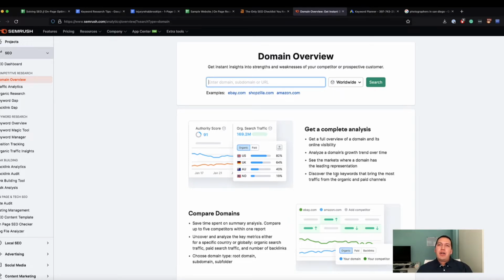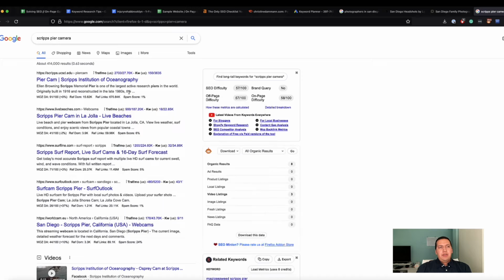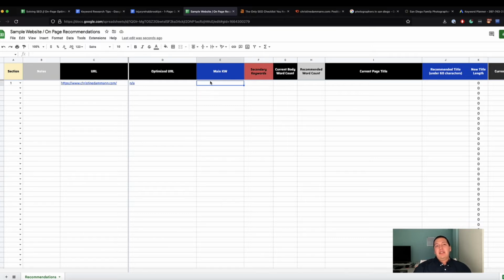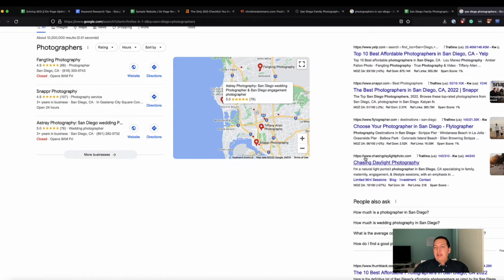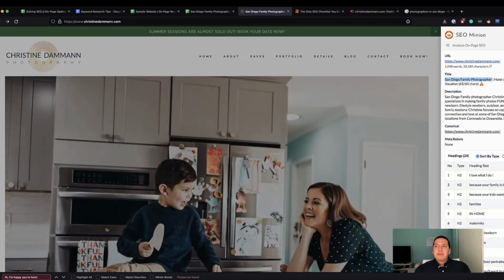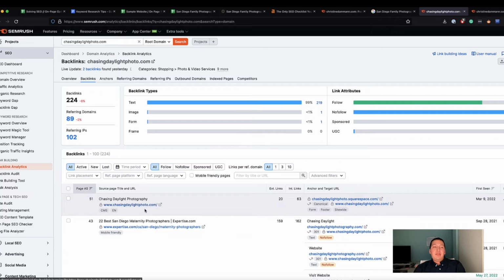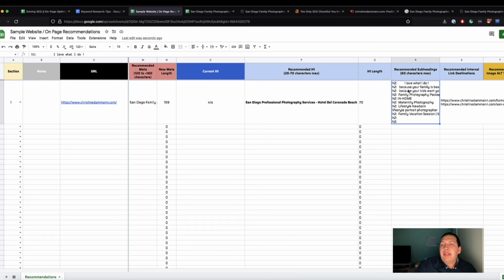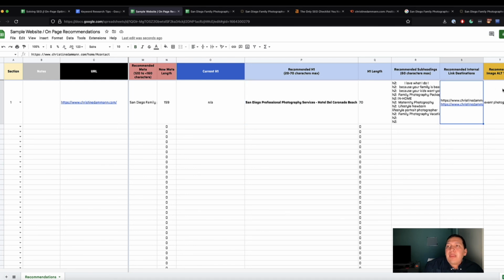Tips and Strategies on How to Do Local Keyword Research for Clients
In this video, I talk about tips on How to Do Keyword Research using different keyword research tools. Consider this a beginner SEO tutorial on how to do on-page SEO, keyword research (mapping), competitive analysis, local SEO & national SEO tips & advice.

 Apply these SEO Keyword Research tips to e-commerce pages, local businesses, and any website in general. If you're looking for a keyword research video from start to finish, you've come to the right place.

More short and long-form content will be dropping next week soon. I hope you like it.